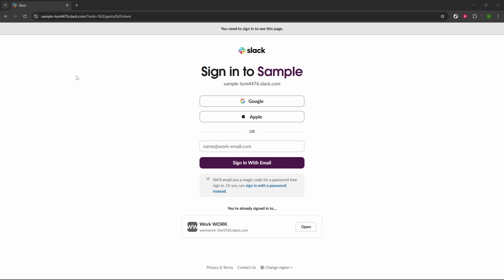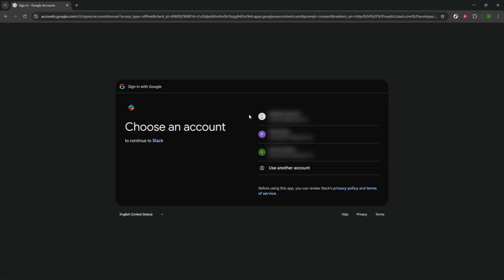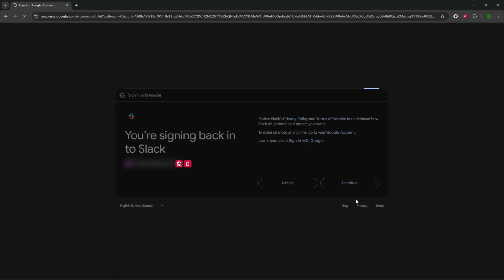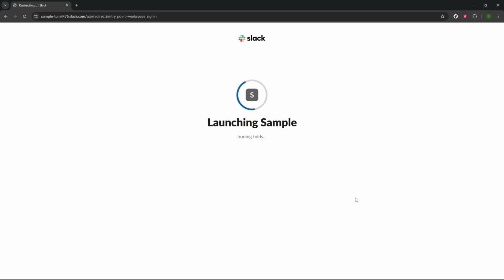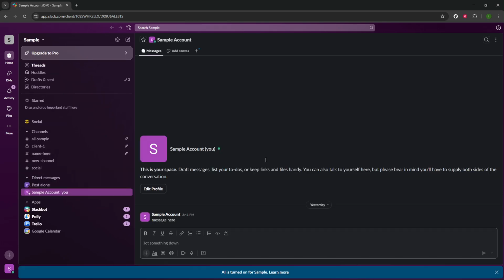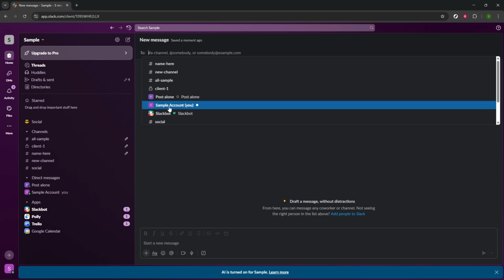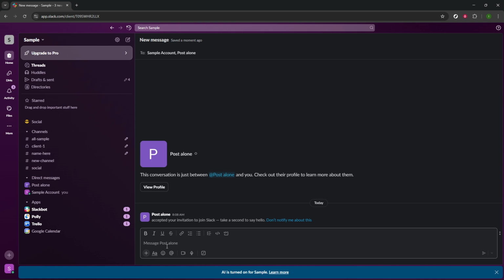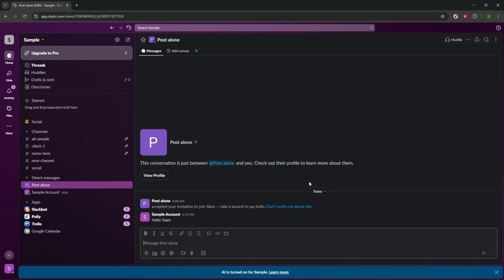How To Create A Direct Group in Slack (2026 Guide)